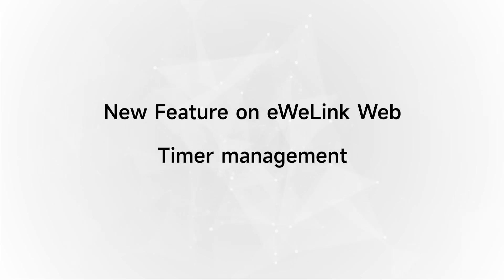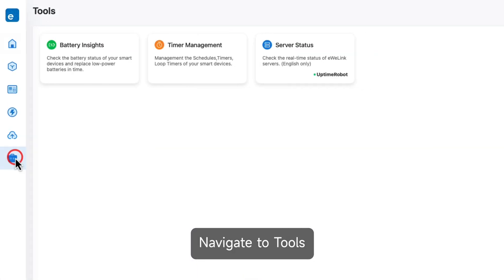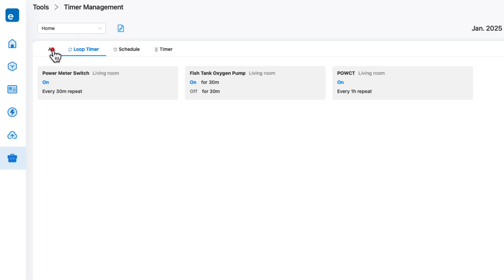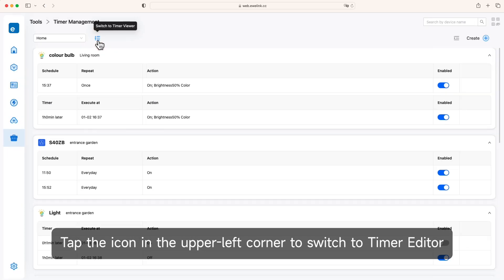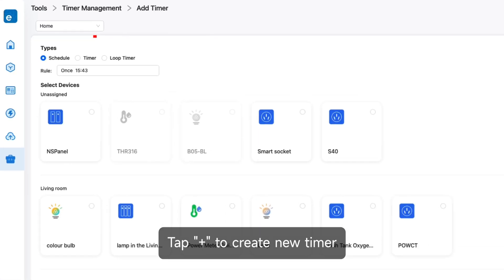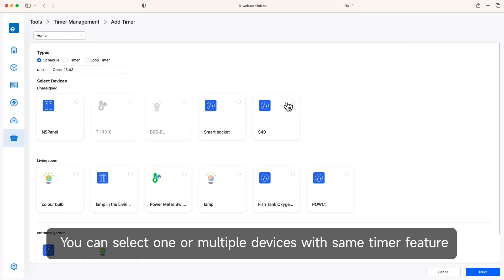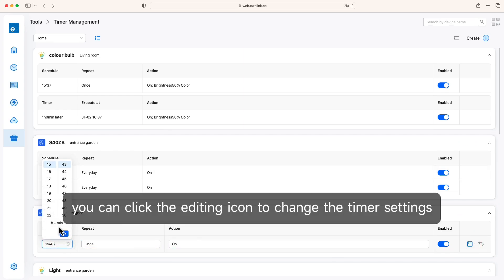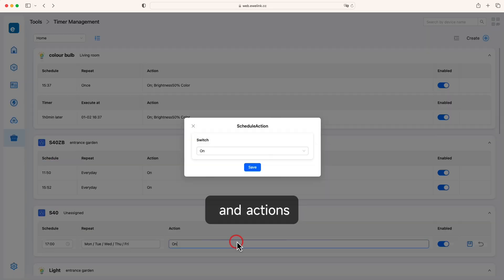Complete Guide: Setting Up Smart Device Schedules on eWeLink Web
This video shows how to create, edit, delete the timers you set for smart devices on the eWeLink WEB.